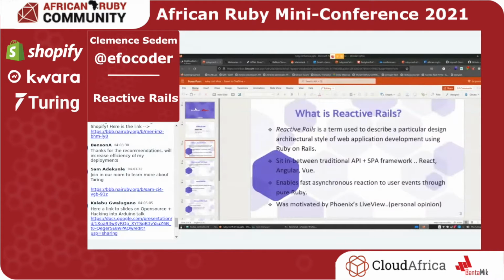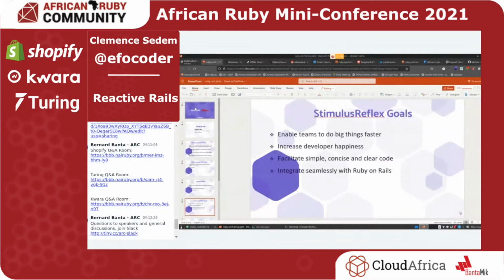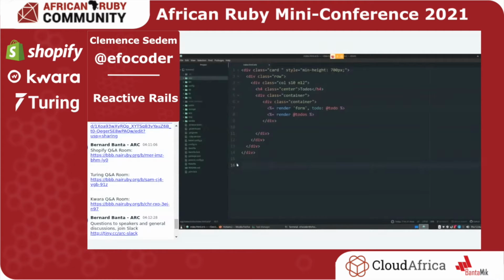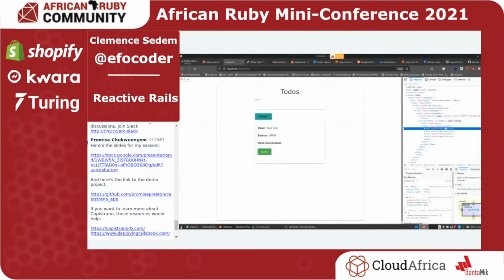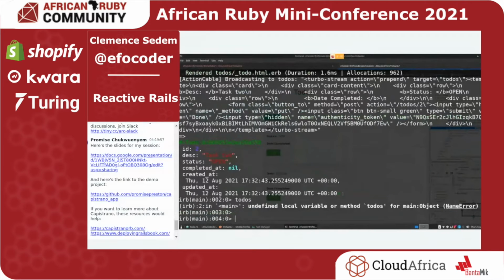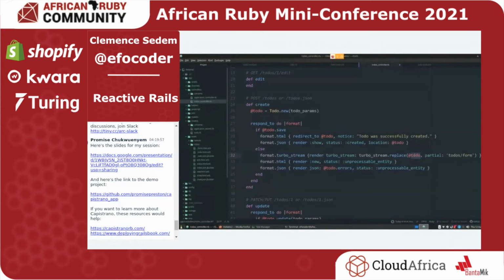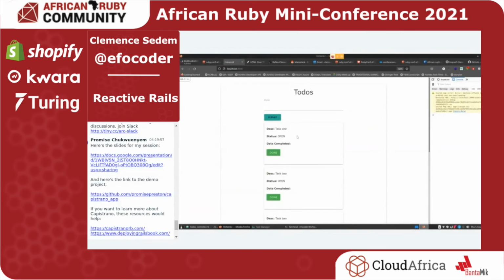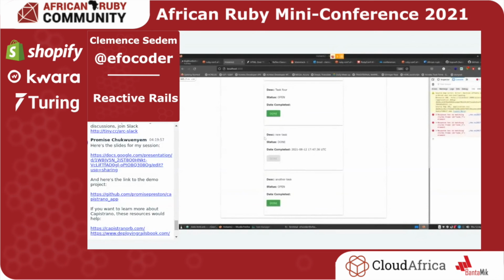Clemence Sedem - Reactive Rails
African Ruby Mini-Conference 2021